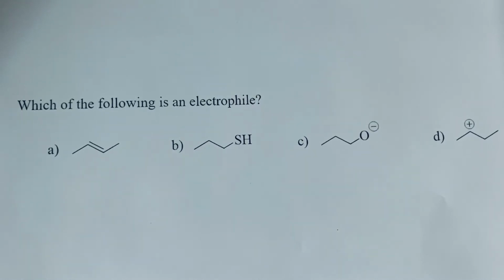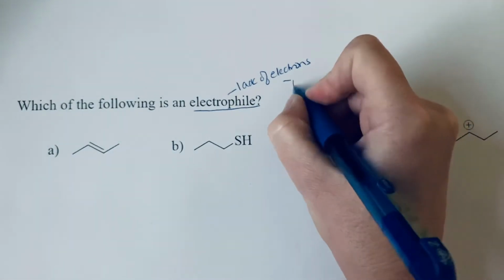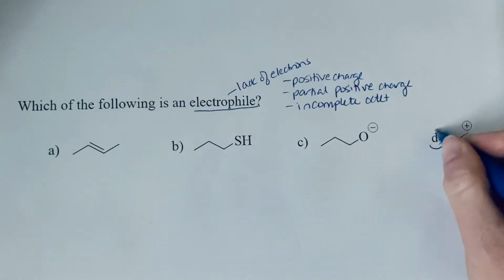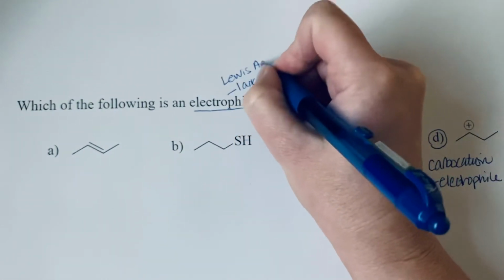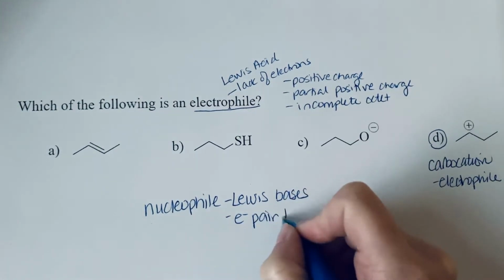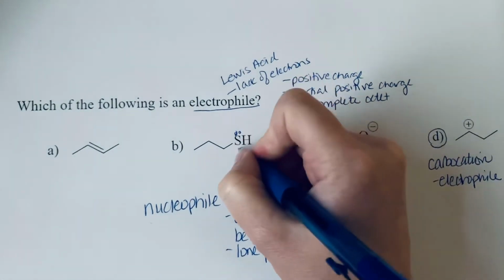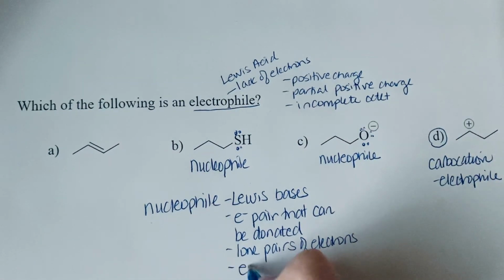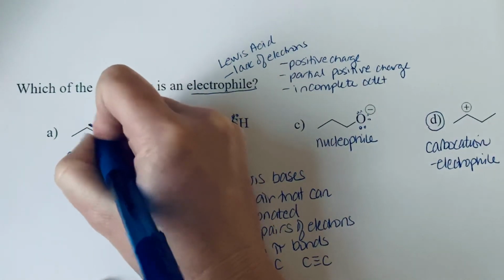Recognizing electrophiles example